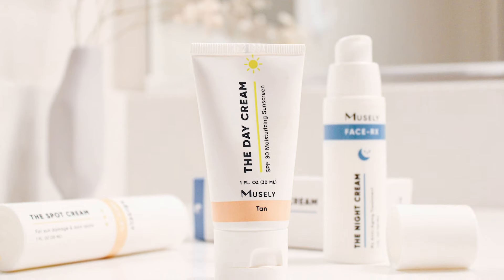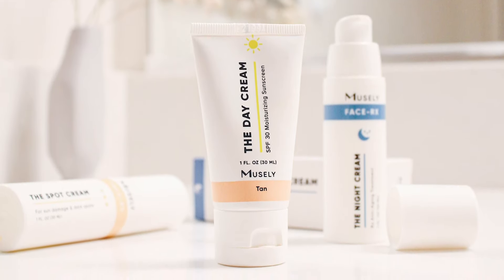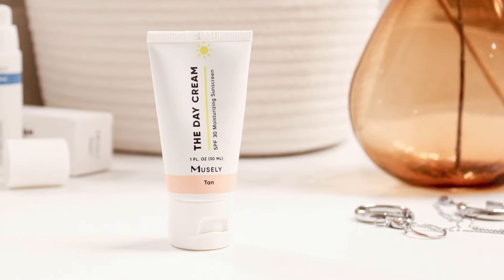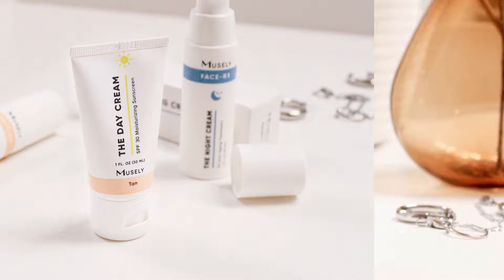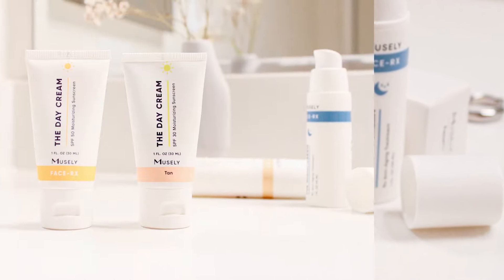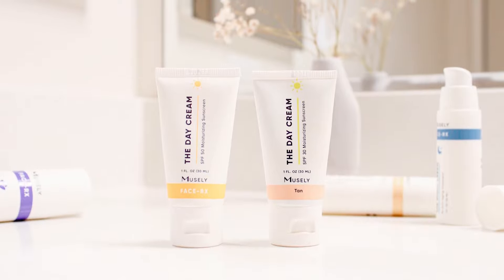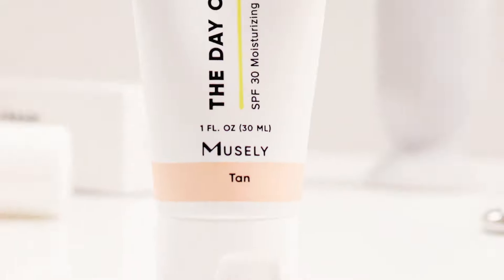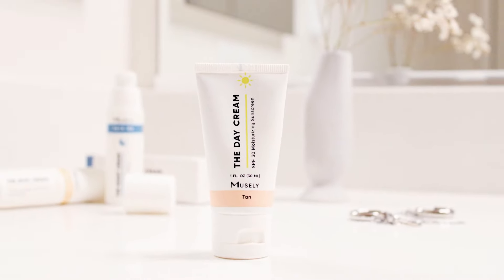Now Available... Musely FaceRx THE DAY CREAM - TAN! Tinted SPF 30 - Mineral Sunscreen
You spoke and we listened! Musely Skincare has just launched a tan (tinted) option for The Day Cream. The Day Cream is a moisturizing mineral sunscreen that contains titanium dioxide and zinc oxide, which are proven to reduce redness in vascular melasma & rosacea! Recommended by our Board-Certified dermatologists, this clinical grade SPF is the best protection against the sun’s harmful UV rays at an affordable price. Best of all, Musely's The Day Cream is designed to work with all Musely FaceRx medications in reducing hyperpigmentation!

Musely is here for you and our treatments are easily accessible and affordable: